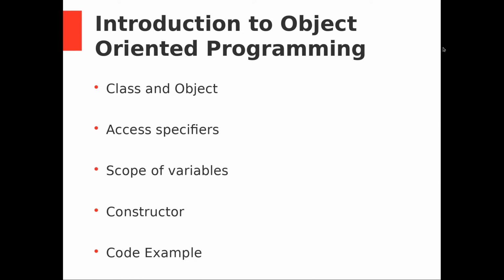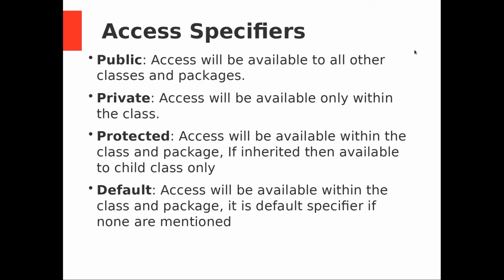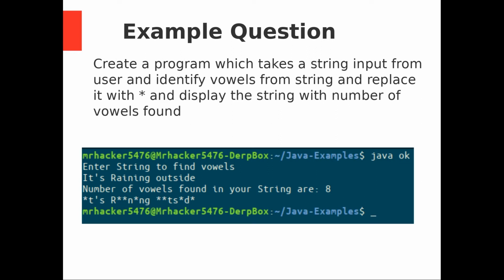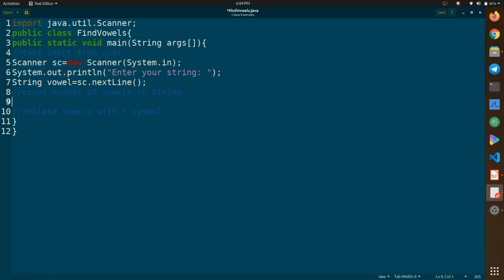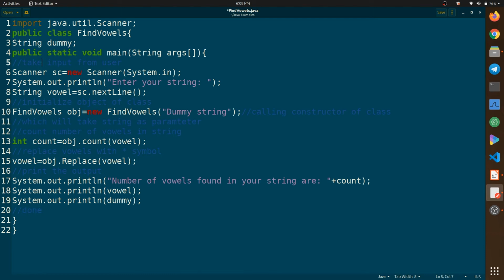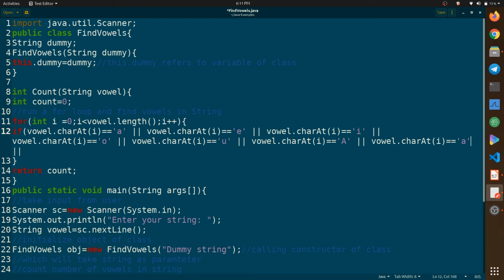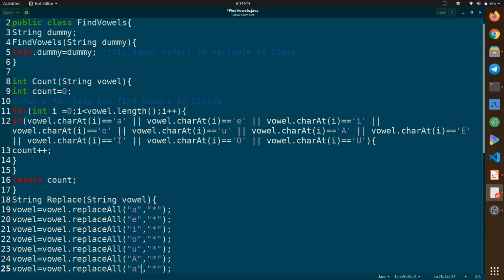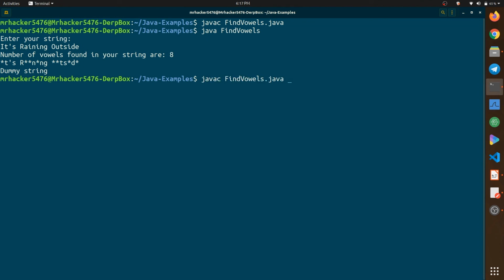Introduction to Object Oriented Programming | Basics of Programming | Java Programming